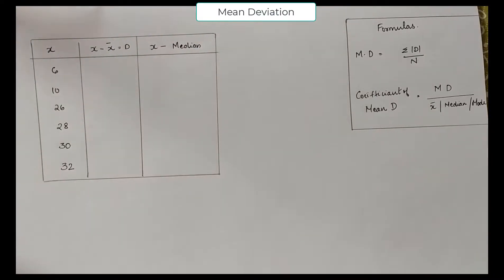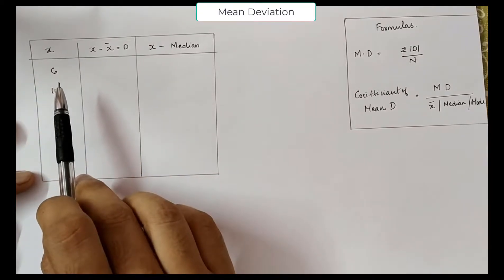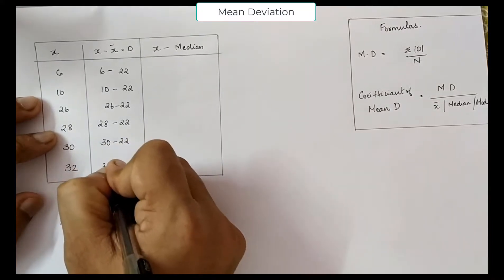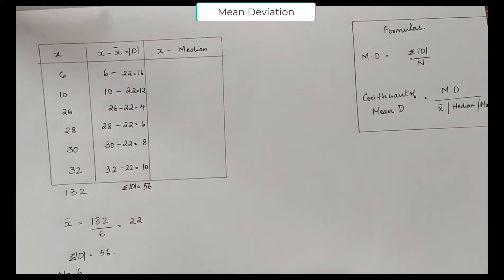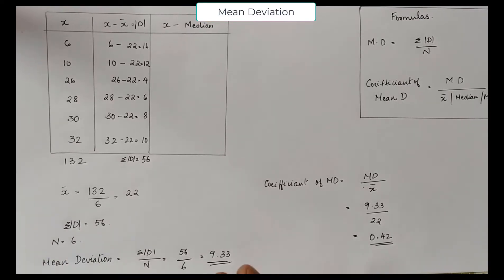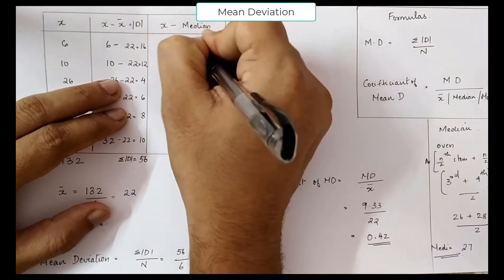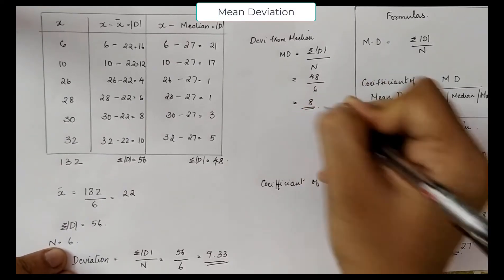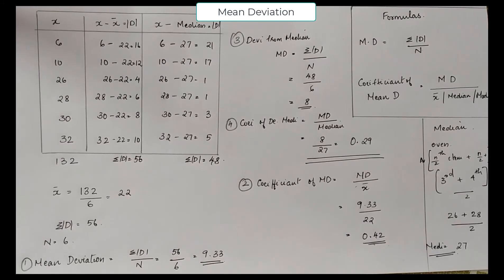Mean Deviation in Statistics by Dr. Jithin Benedict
'Here is the Video about Mean Deviation in Statistics by Dr. Jithin Benedict, I have given the necessary theory explanation with business examples. Pls, watch the complete video to understand the concept, Hope this video will help you understand it in a simple way.

►Quantitative Techniques
►Operations Research
►Research Methodology
►General Management

Thanks,
Jithin’s Knowledge Hub